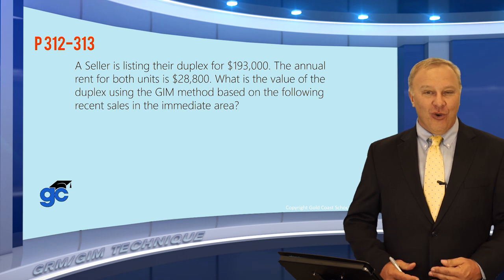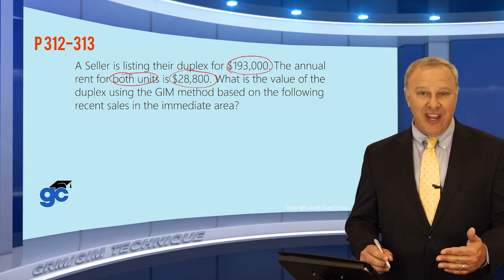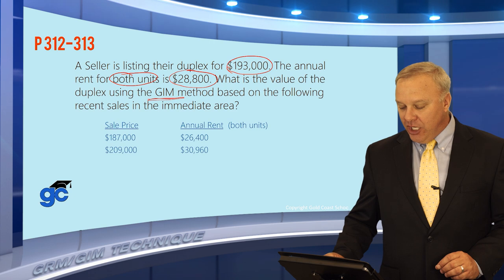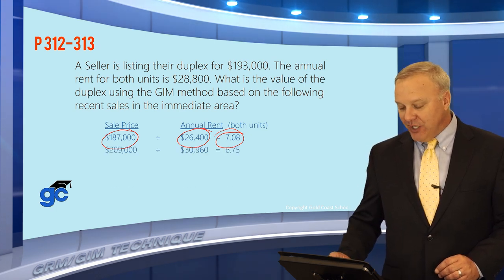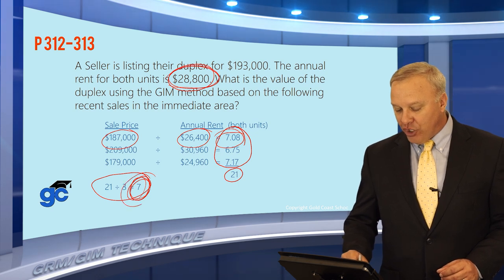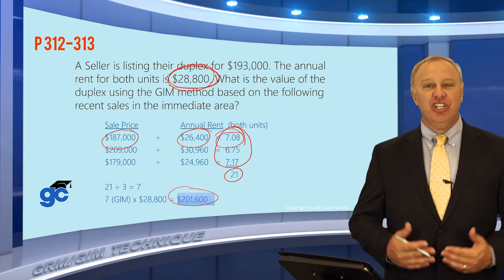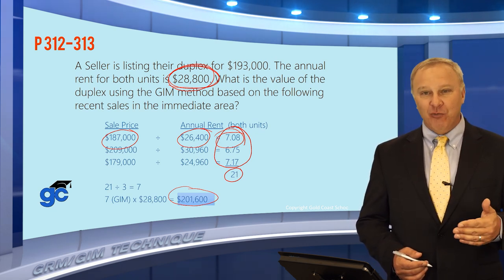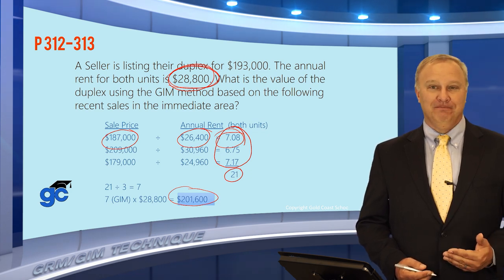GRM GIM Technique - Real Estate Math (6 of 18)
Learn to estimate the value of real estate using the GRM (Gross Rent Multiplier) or GIM (Gross Income Multiplier) approaches to value.